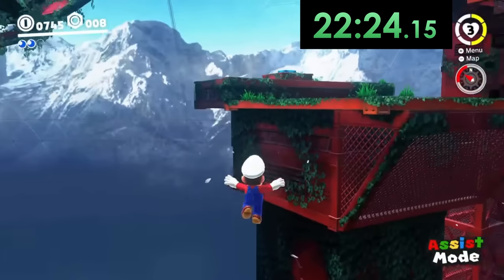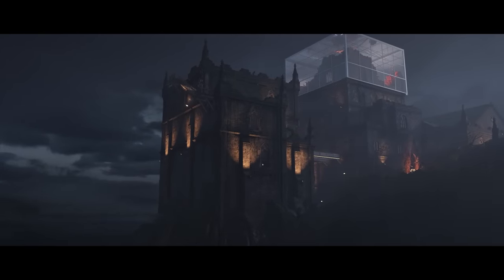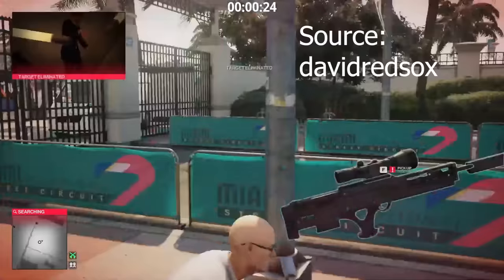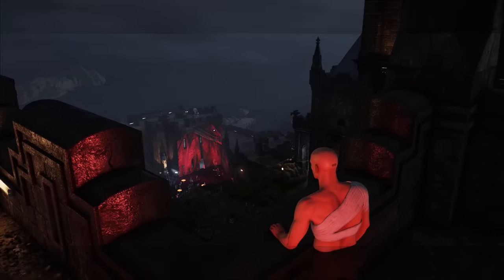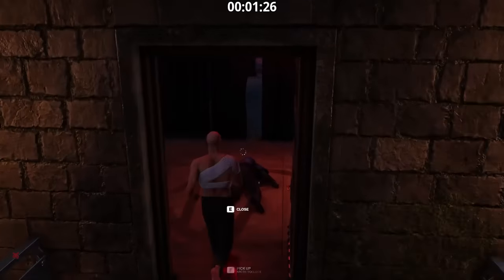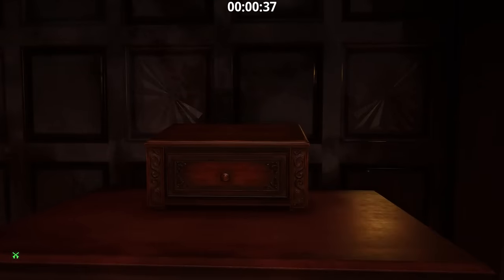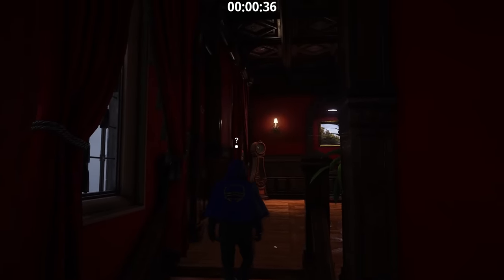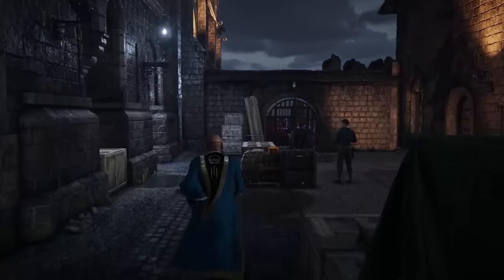Can I Become a PRO Speedrunner in Only One Week?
I am now the best hitman speedrunner of all time, don't look that up